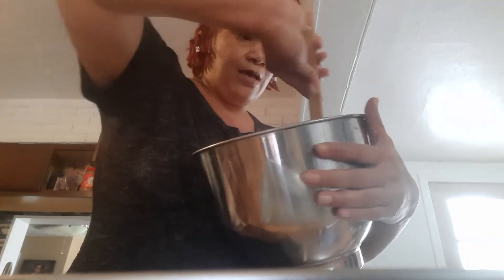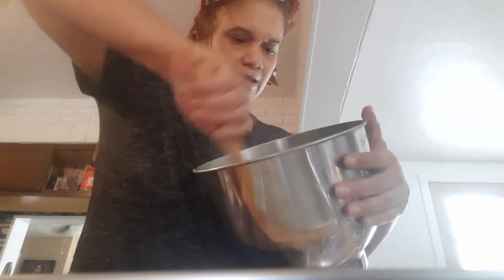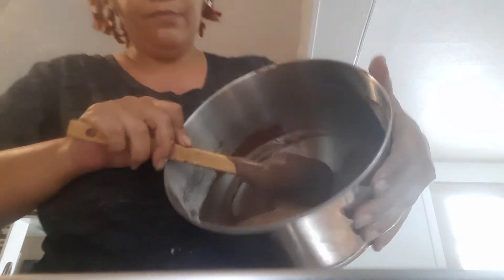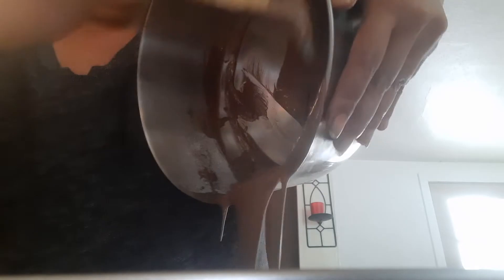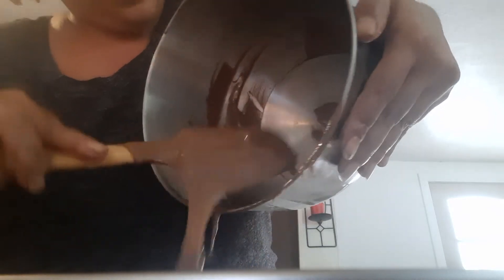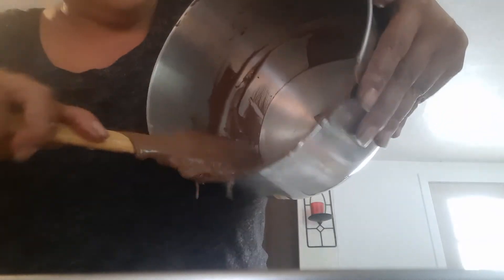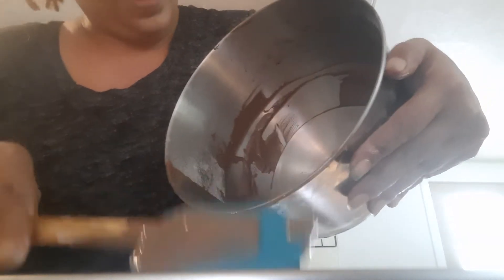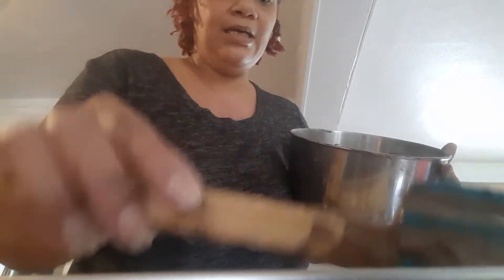boxed cake mix hack🥰😋🥰